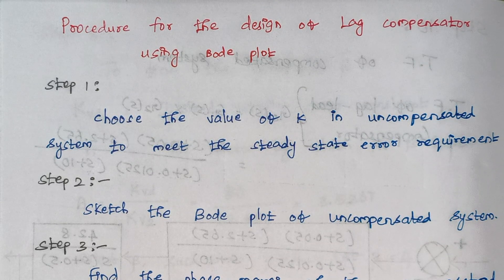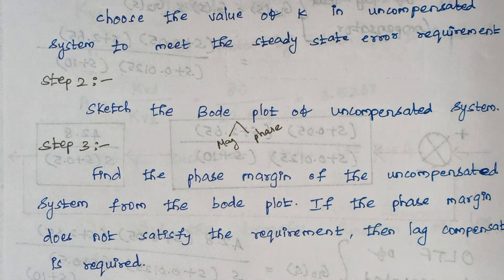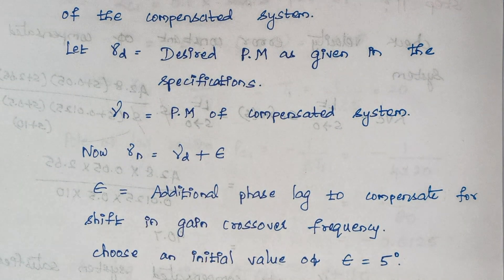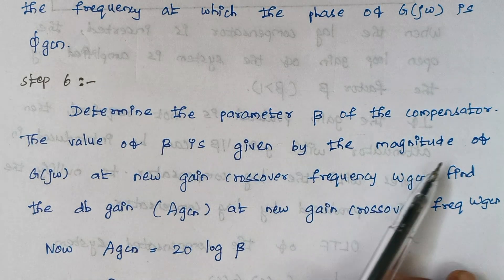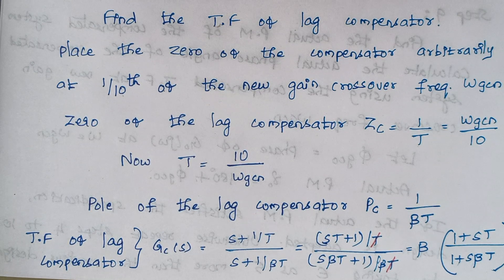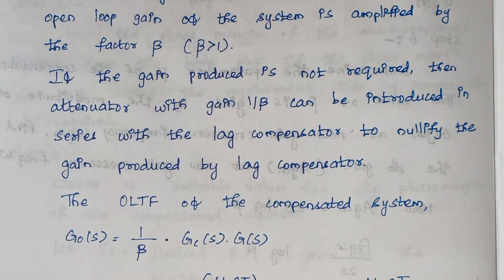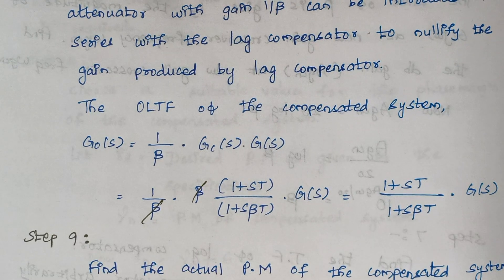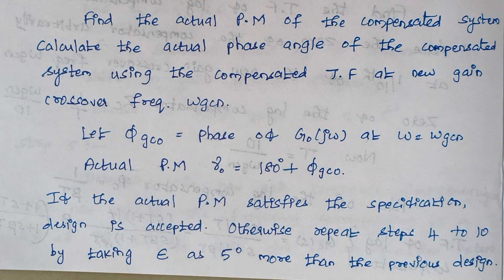Procedure for the design of Lag Compensator using Bode Plot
# Phase Margin
# Gain Margin
Gain crossover frequency
# Transfer function of lag Compensator
# open loop transfer function of Compensated system